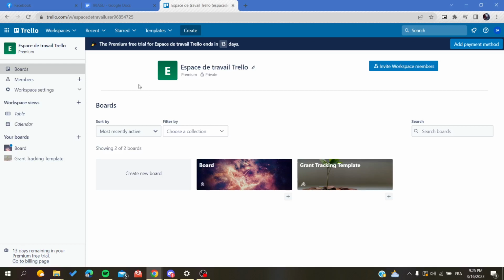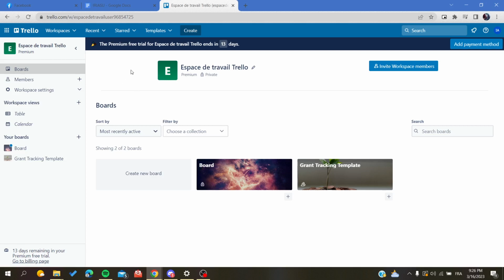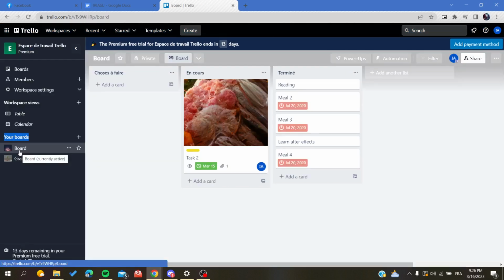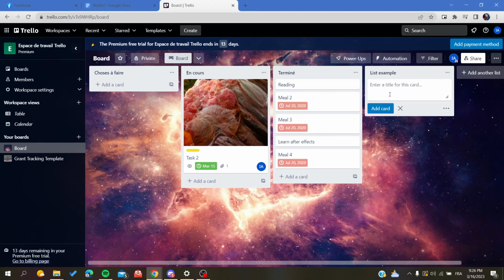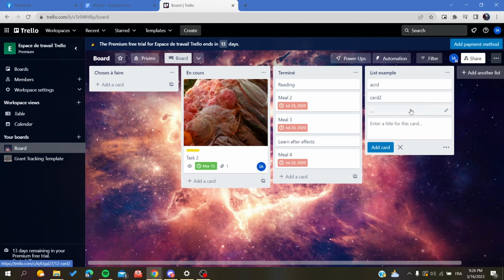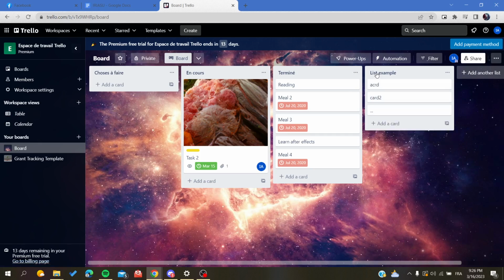How To Add A List Trello Tutorial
Today we talk about add a list trello,trello task management,trello to do list,trello tutorial